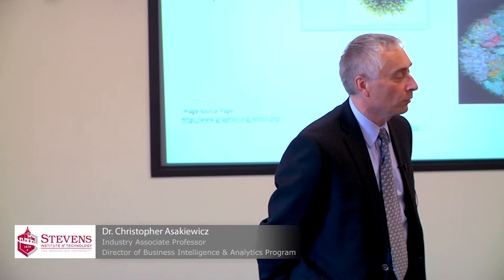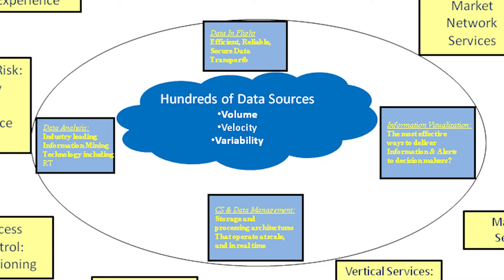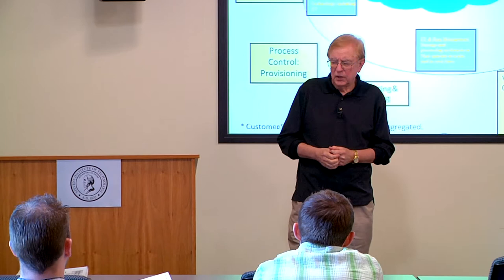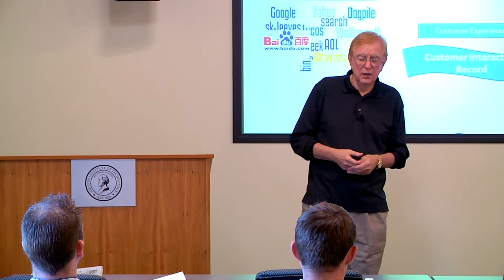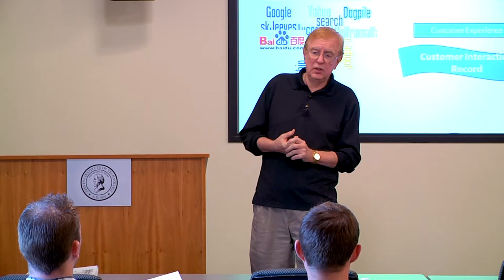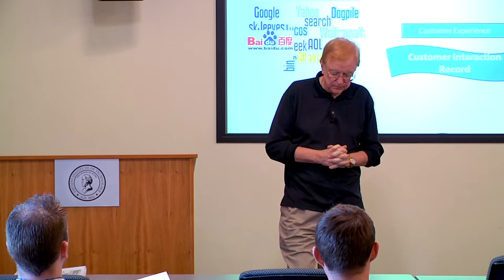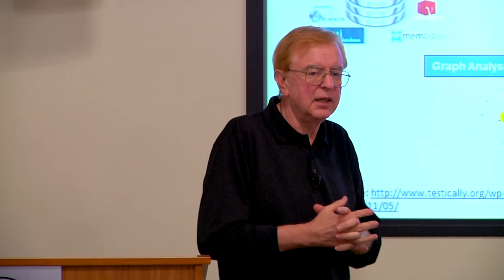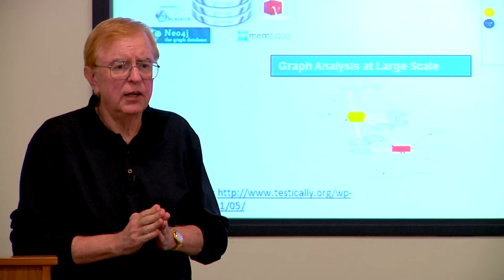Stevens Institute of Technology: Application View on Big Data - Dr. David Belanger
In this entry in our Small Talks About Big Data series, Dr. David Belanger discusses the applications of big data.